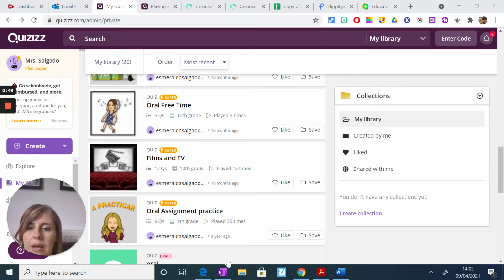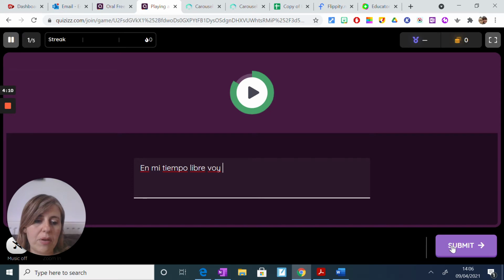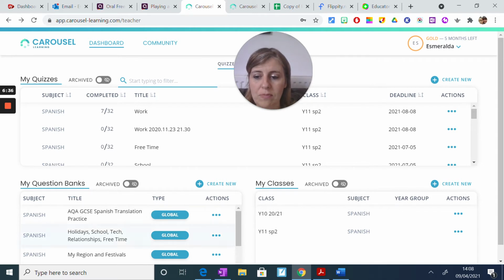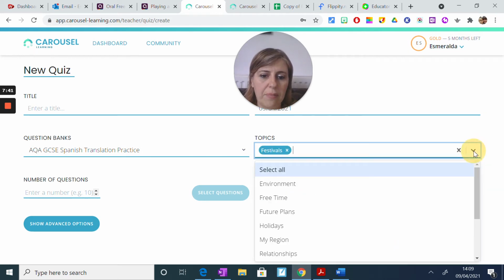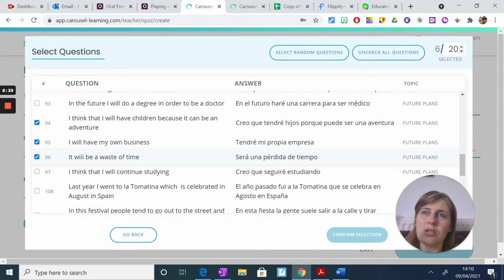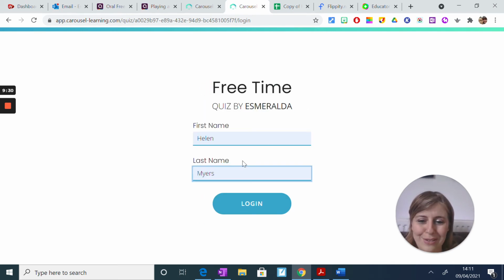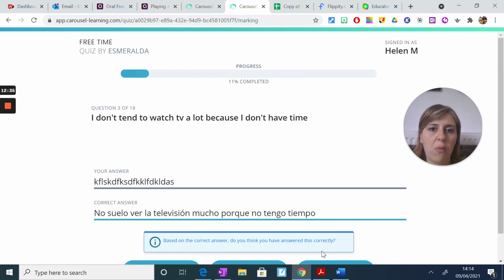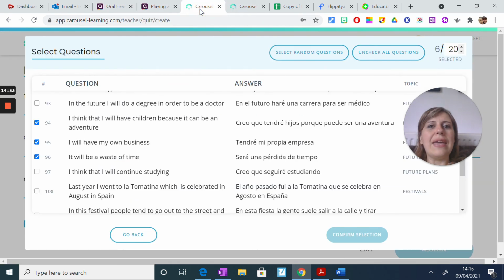Blended Learning Demo 4: Quiz time! Quizizz & Carousel Learning